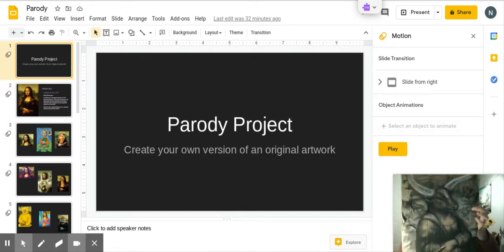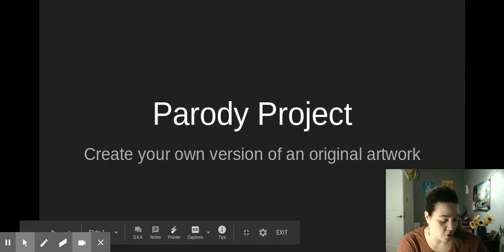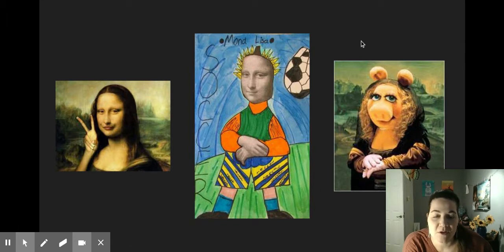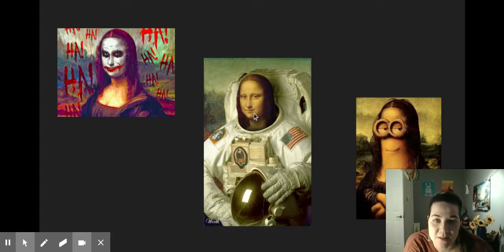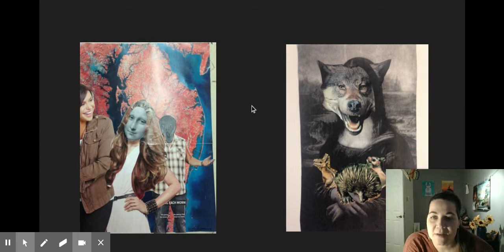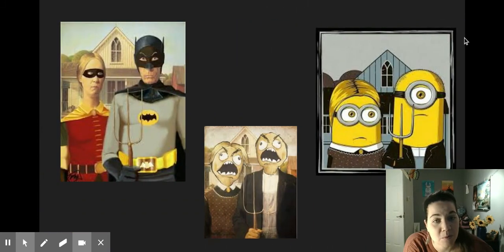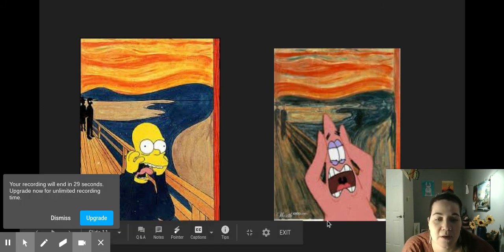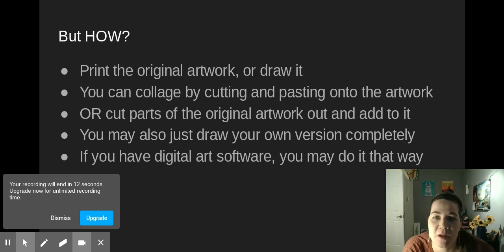Art Parody Project